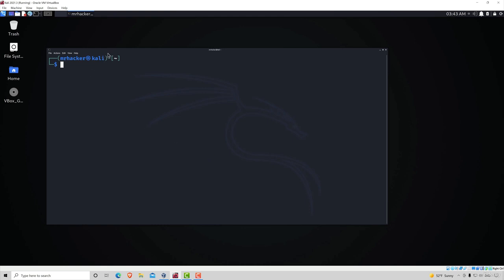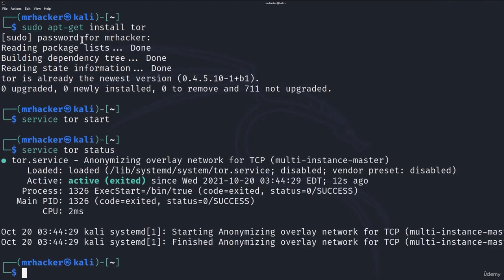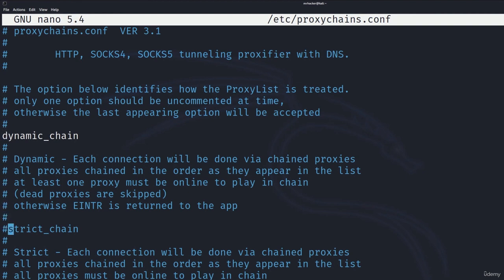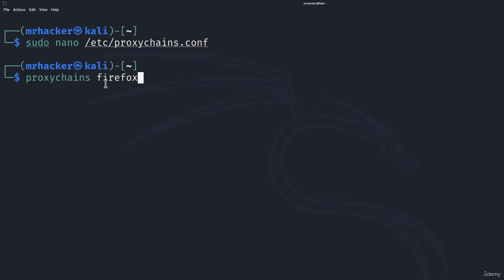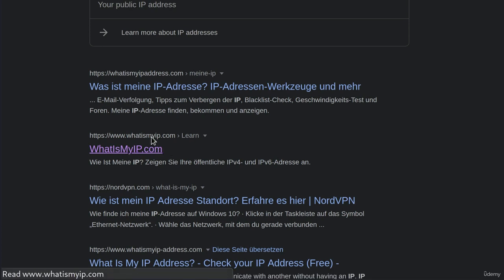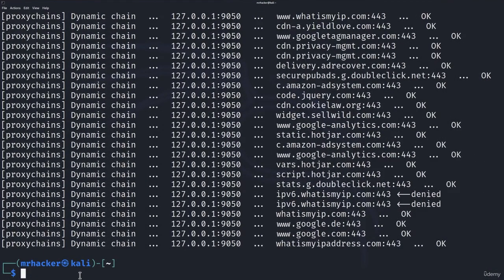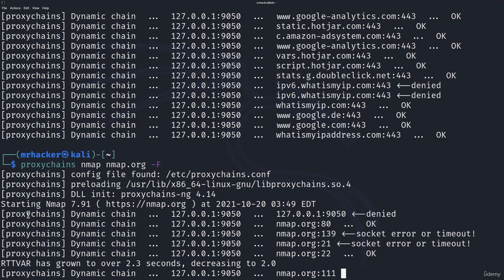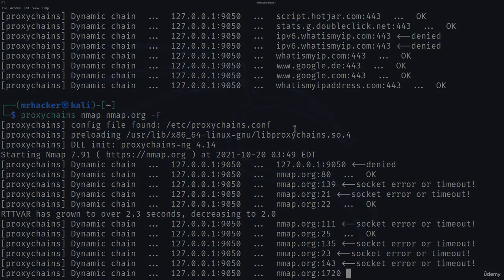133 Proxychains With Nmap: Unleashing the Power of Network Scanning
Welcome to "Proxychains With Nmap: Unleashing the Power of Network Scanning," the ultimate YouTube channel dedicated to exploring the integration of Proxychains with Nmap for enhanced network reconnaissance and scanning.

Join us as we dive into the world of network security, penetration testing, and leveraging Proxychains and Nmap in tandem. Our channel provides comprehensive tutorials, demonstrations, and educational content on utilizing Proxychains to anonymize network scans and exploit vulnerabilities with Nmap.

Led by a team of experienced cybersecurity professionals and ethical hackers, we guide you through step-by-step processes, explaining the techniques involved in setting up and configuring Proxychains with Nmap. We cover topics such as proxy server selection, proxy chaining, port scanning, OS detection, service enumeration, and more.

Our channel caters to both beginners and advanced users, offering beginner-friendly tutorials to introduce you to the basics of Proxychains and Nmap, as well as advanced techniques for those seeking to maximize their network scanning capabilities. We prioritize responsible and ethical hacking practices.

Embark on this thrilling journey of Proxychains With Nmap and unlock the power of integrated network reconnaissance and scanning. Let's explore the possibilities and delve into the realm of cybersecurity with Proxychains and Nmap.